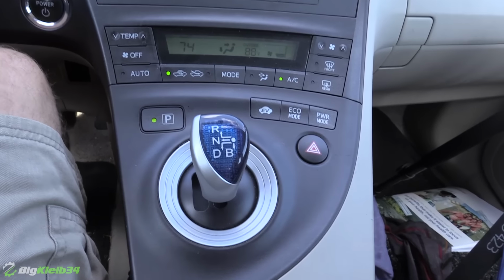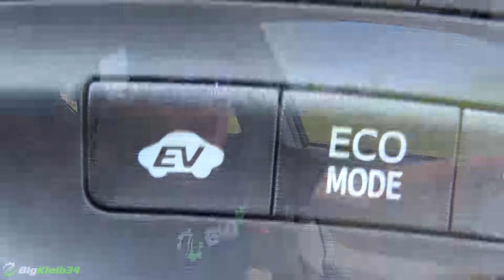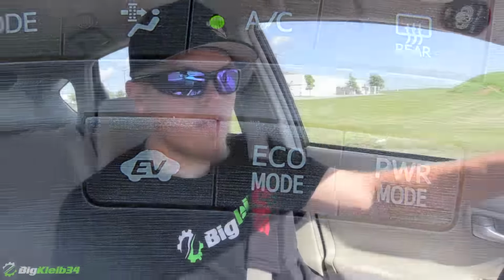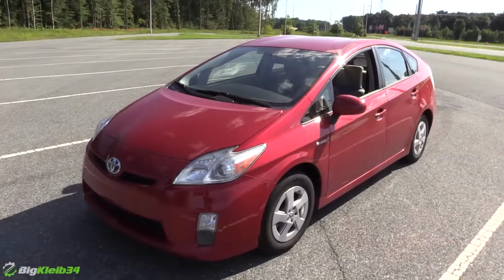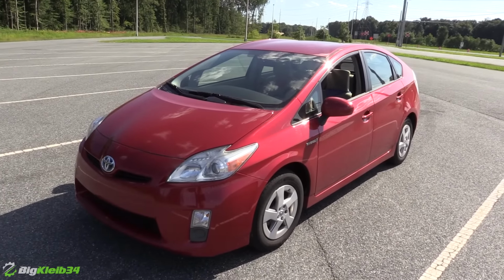Car Guy vs Prius: Does it Really Suck that Bad?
For this week's Cars and Kleib, we give up the Corvette in favor of a Prius to see if it's really all that bad. Hilarity ensues. This is Cars and Kleib 004.

BigKleib34 is the home of everything FAST!! It's free!! Also, feel free to check us out on Facebook, Twitter, and Instagram at our addresses below!

Fan Mail:
Middletown, DE 19709